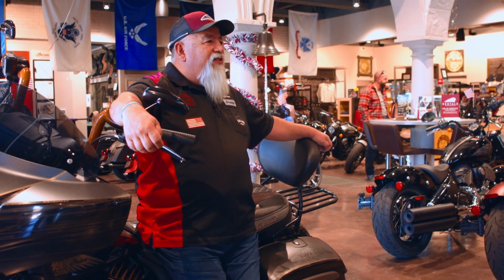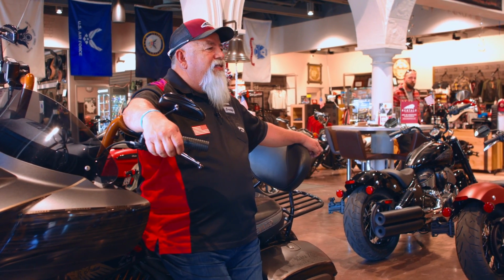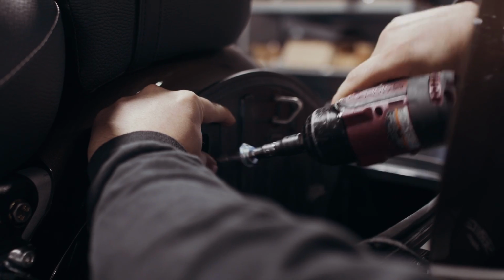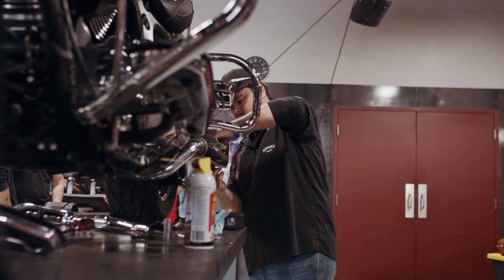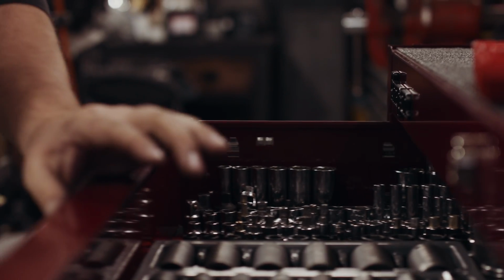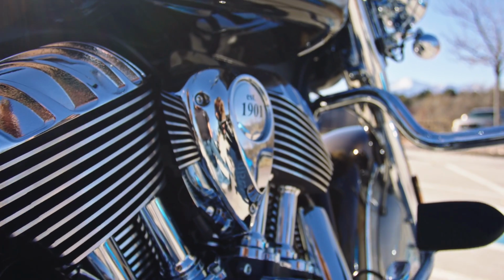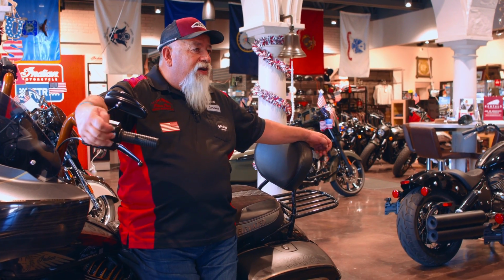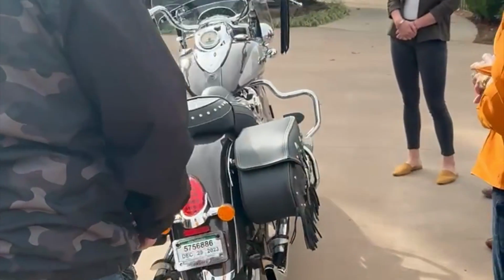Pikes Peak Indian Motorcycle Customizes Country Singers Motorcycle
Owner of the Boot Barn in Colorado Springs, JW Roth, asks Pikes Peak Indian Motorcycle to customize a Springfield Classic into a Chief Vintage for Toby Keith, country singer.

Pikes Peak Indian Motorcycle is the Top 5 Indian Dealership in the country. They specialize in performance and custom work.

to learn more about our dealership.